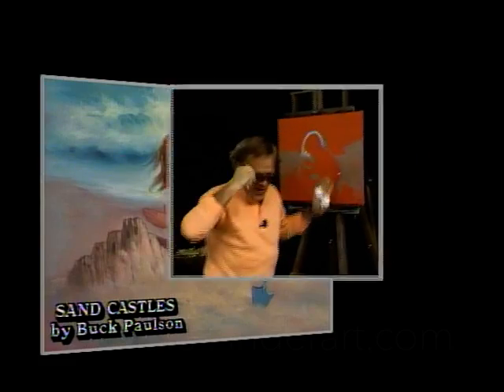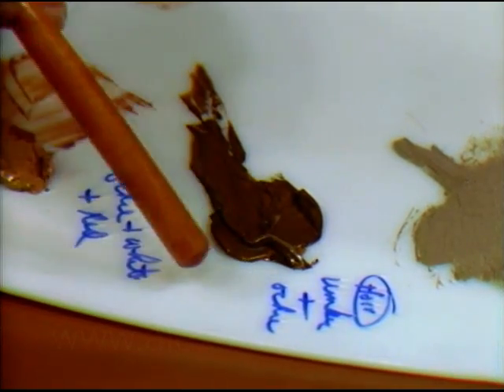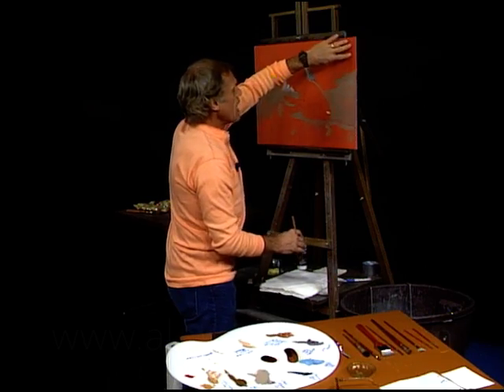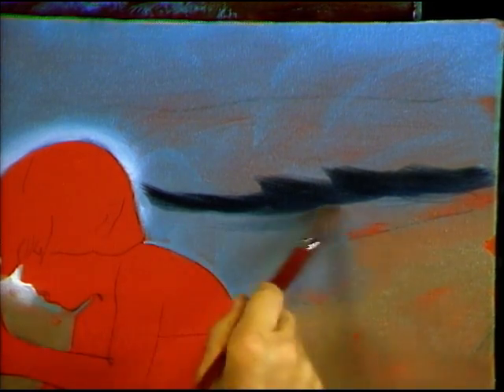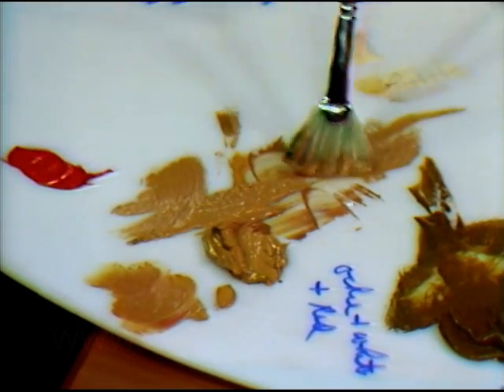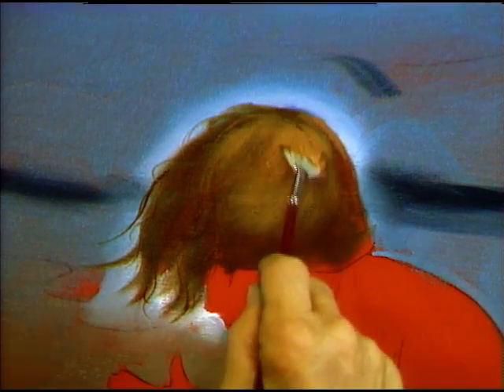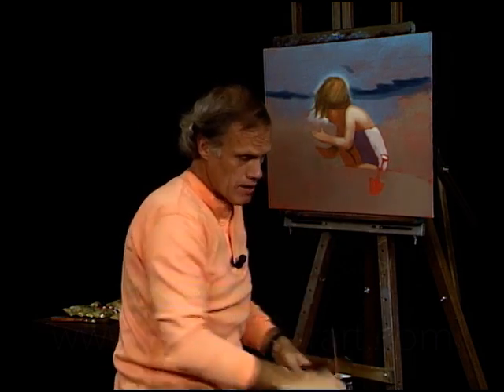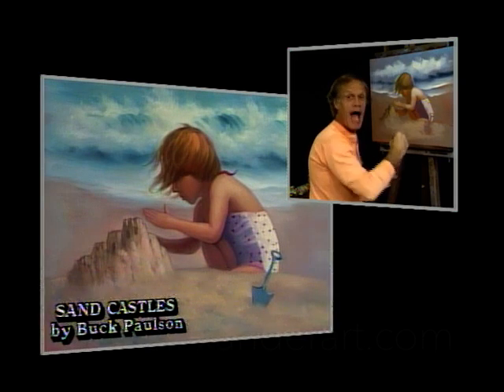Sand Castles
Our focus is to teach you the Alexander Method™. It is a time-tested method based on the principles of great art. Bill was a student of the Old Masters and his work proves it. You can learn Bill’s techniques from Bill himself or with Tom Anderson in Master Class. (Don't let the name fool you. Master Class is a proven, step-by-step course that is designed for everyone!)

We want to help you become the artist you are meant to be.